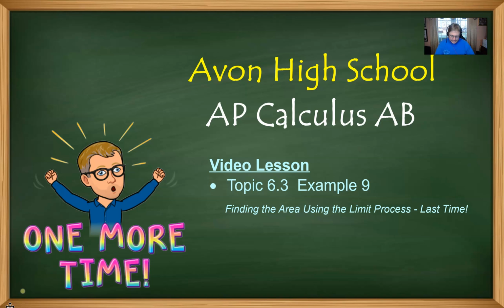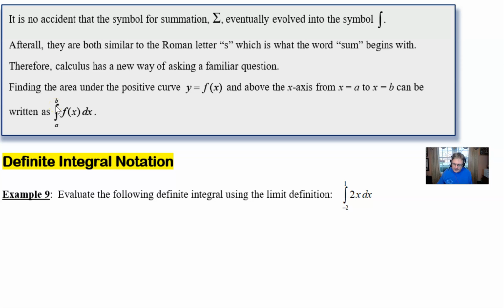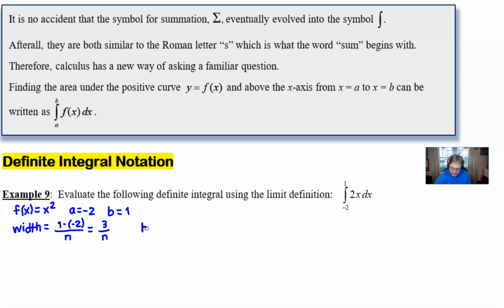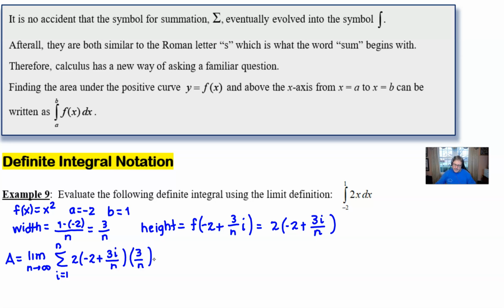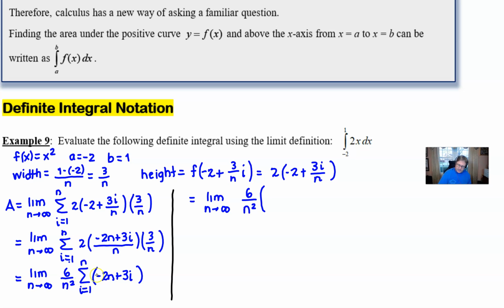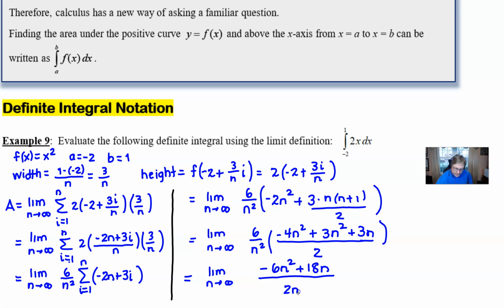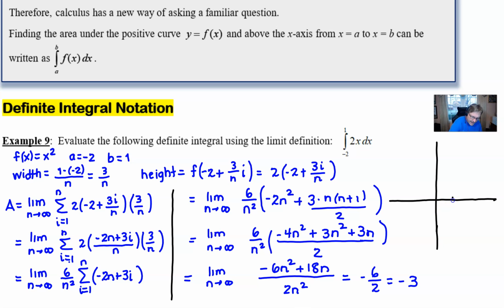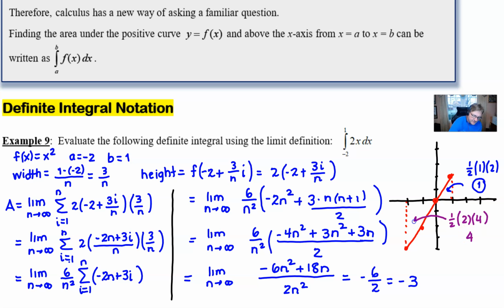Avon High School - AP Calculus AB - Topic 6.3 - Example 9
USING THE LIMIT PROCESS TO EVALUATE A DEFNITE INTEGRAL.  In this video, I will introduce the form of a definite integral and work through the solution of evaluating it using the limit process.

This is the last problem in my video series that calculates the area under a curve in this rigorous fashion.  Students will now slowly migrate to using integration formulas to find these area.